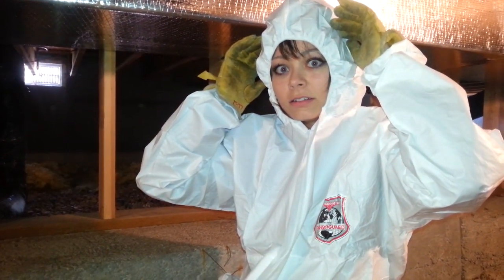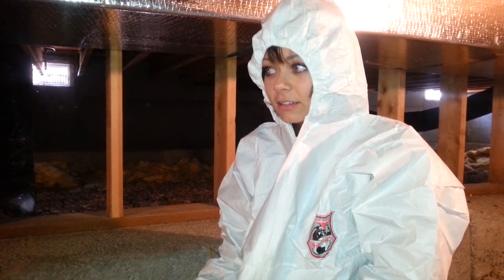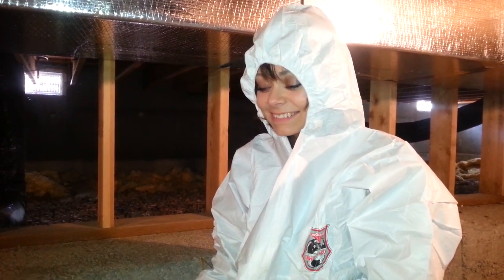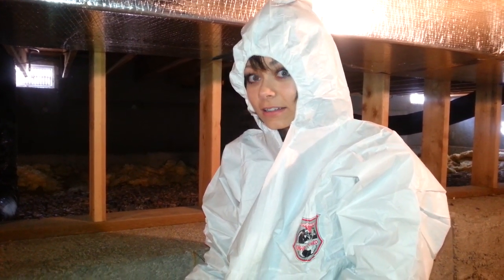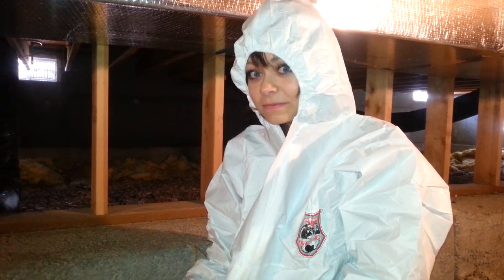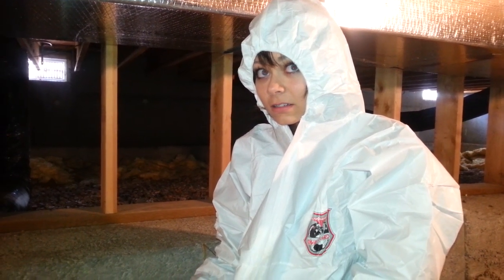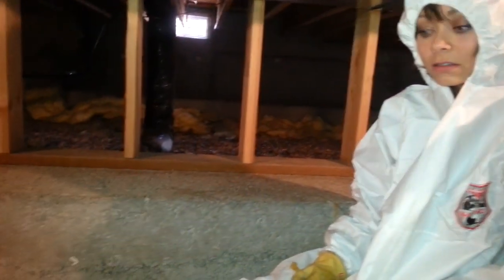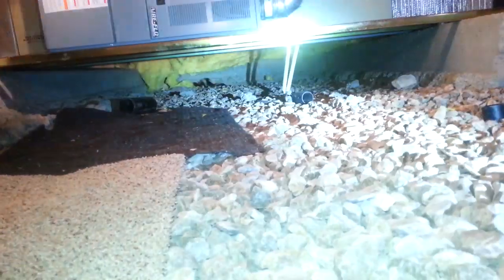How to Get Rid of Skunks in a Crawl Space # 1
How to Get rid of skunks in a crawl space. Skunk odor control.
When skunks are trapped in a crawl space, they die and then stink up your house. We wear safety suits to prevent the spread of diseases that dead animals can carry.